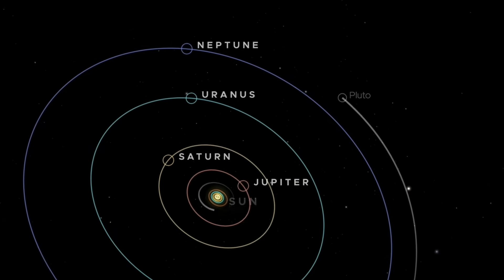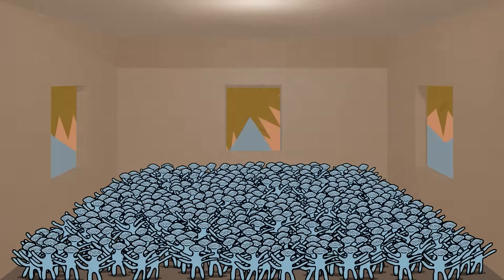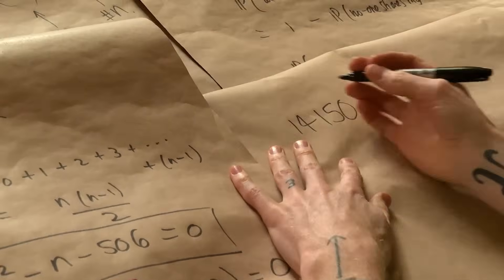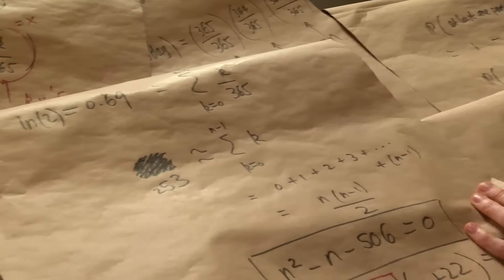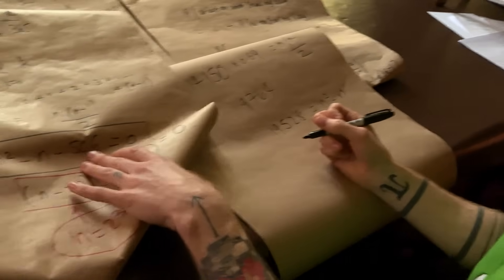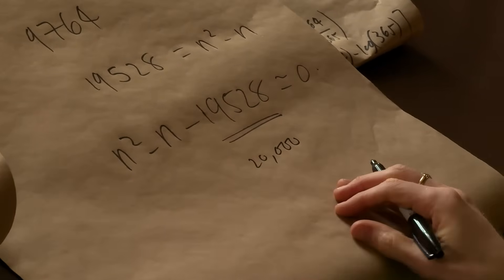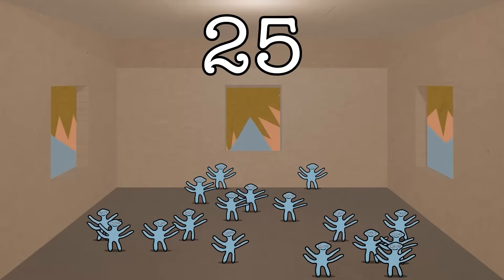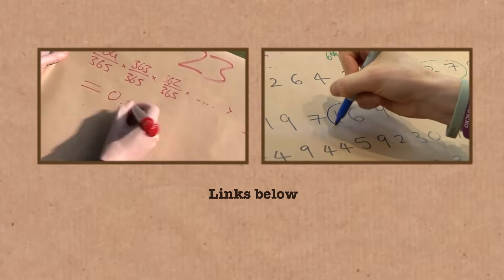Birthdays on Pluto (extra footage) - Numberphile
- More links & stuff in full description below ↓↓↓

After filming Tom added: "I did double check the Pluto calculation… it’s n=141 for the exact answer (inputting the full formula into an online calculator). I think me saying it’s n = 140 by estimating is absolutely fine."

We are also grateful for support from the Ben Delo Foundation